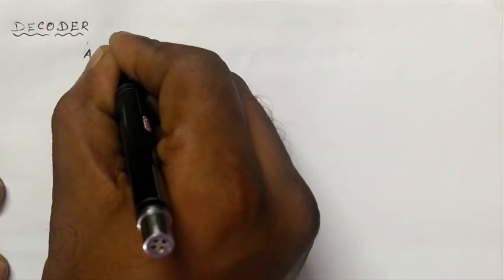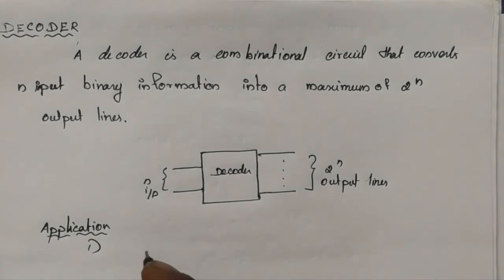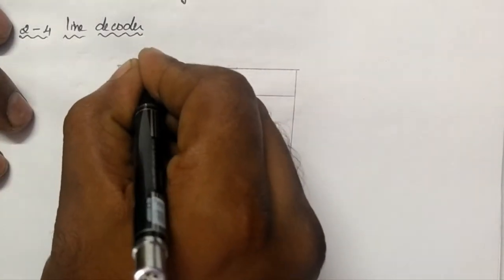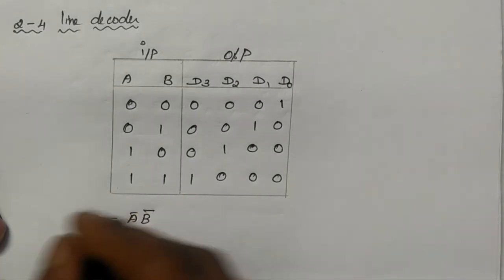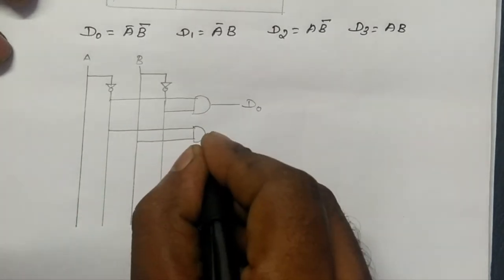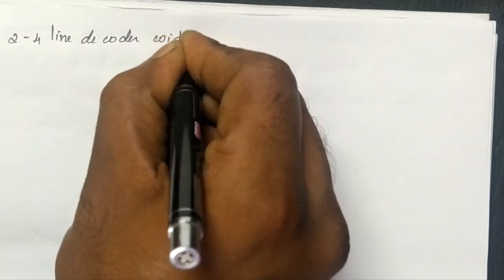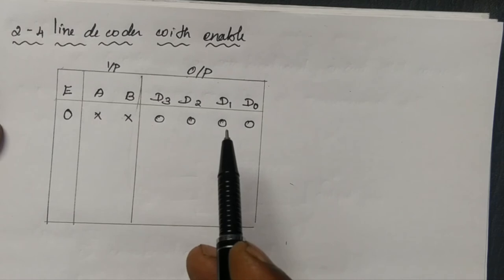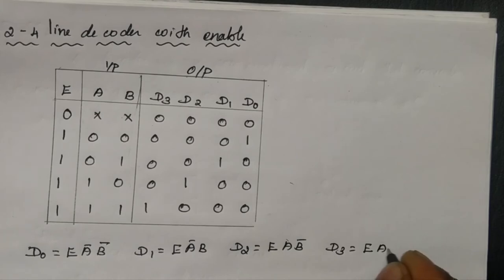Decoder | Digital Electronics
Decoder and decoder with enable